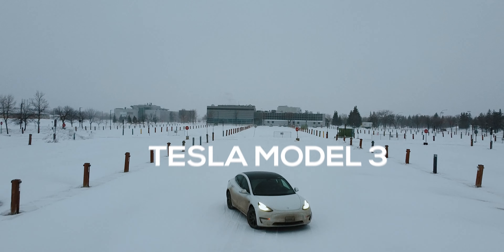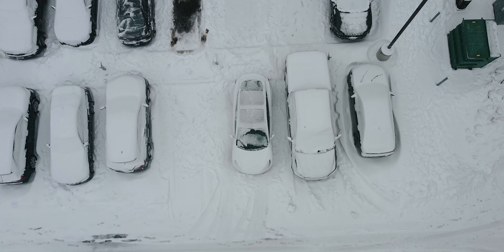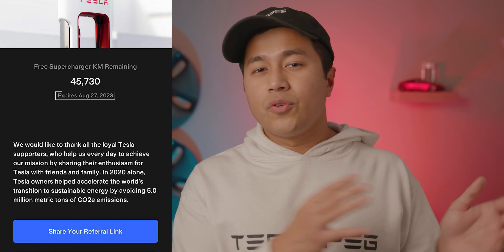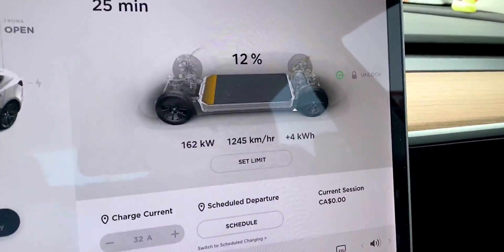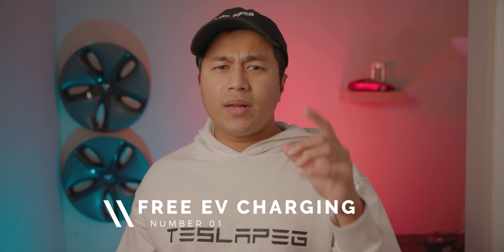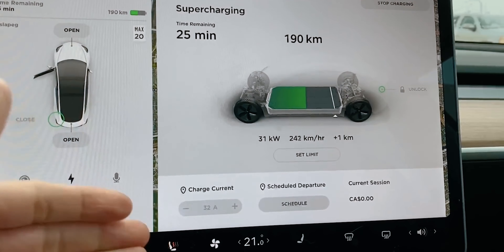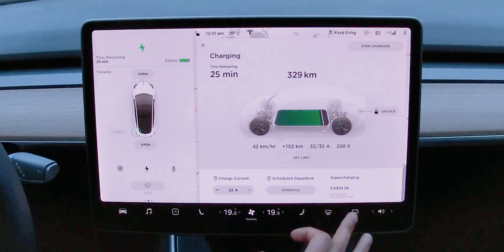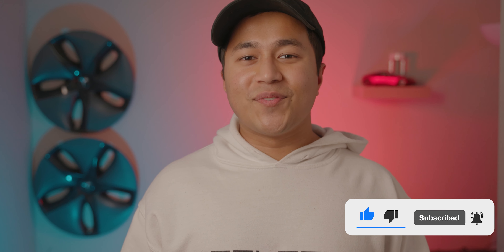Owning a Tesla With the Worst Possible Conditions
In this video, I'm going to show you guys how I have owned a Tesla Model 3 for 2 years in one of the coldest city the world with NO CHARGING AT HOME and in -30C to -40C weather.

Here's what you can do if you don't have a charger at home and you want to own a Tesla.
TImestamps:
0:00 Intro
3:40 Tip #1 Get Free EV Charging
4:08 Tip #2 Level 2 Charger Close by
4:28 Tip #3 Heated Parking Lot
5:15 Summary